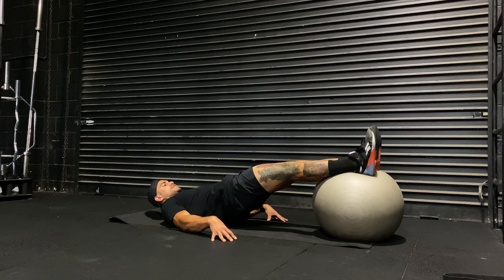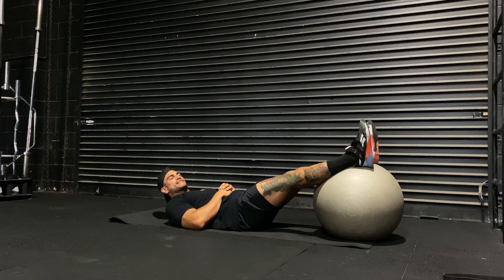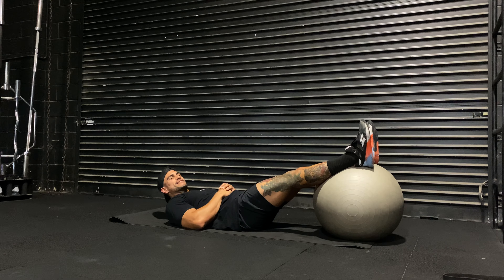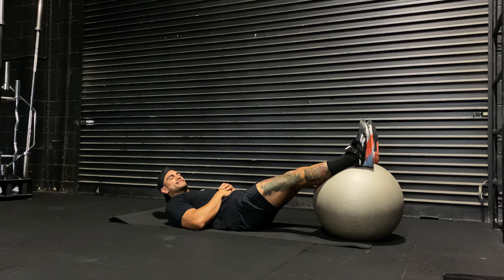Swiss Ball Hamstring Curl